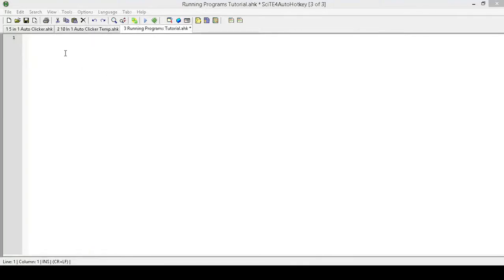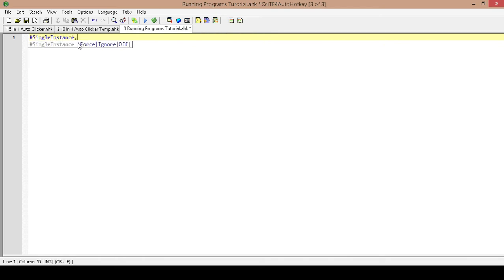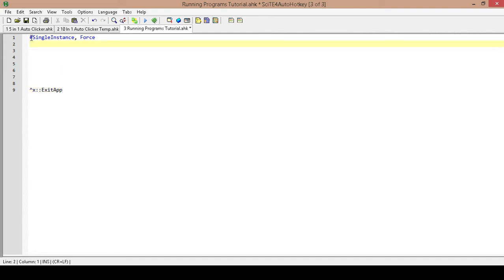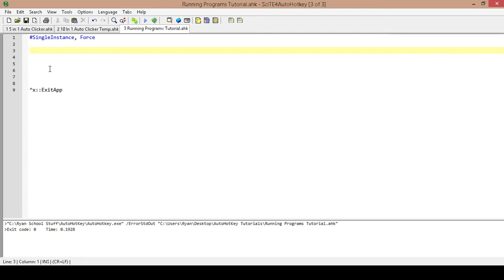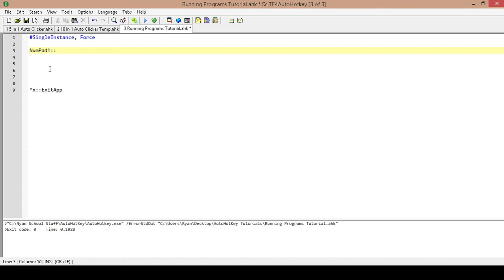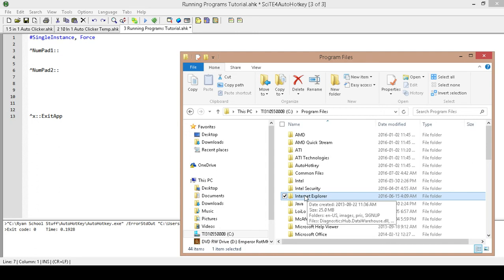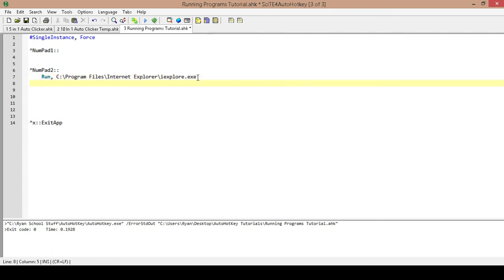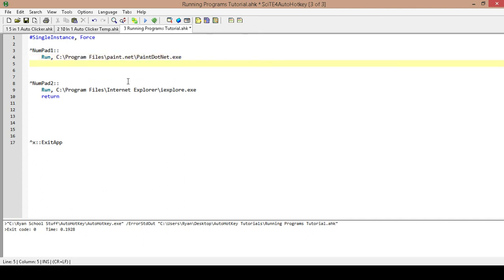AutoHotkey Mini Tutorial #3 "RUN" (Running Programs Using AutoHotkey)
This is the first part in a mini series where I will show you how to use AutoHotkey to run programs, close programs and combine both functions into a single hotkey.

Part #1:
     This tutorial will show you how to get all the info needed to write a script to run programs.

Part #2:
     This tutorial will show you how to get all the info you need to use AutoHotkey to write a script  to close running programs.

Part #3
     This tutorial will show you how to use the IfWinExist and IfWinNotExist commands to combine the subjects covered in tutorial 1 and tutorial 2 into a single hotkey.

If you like these kinds of tutorials be sure to hit that like button, and if you want to keep up to date with the newest tutorials be sure to subscribe.